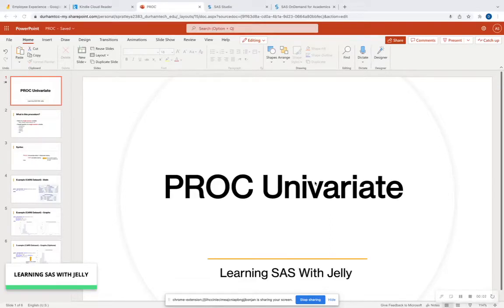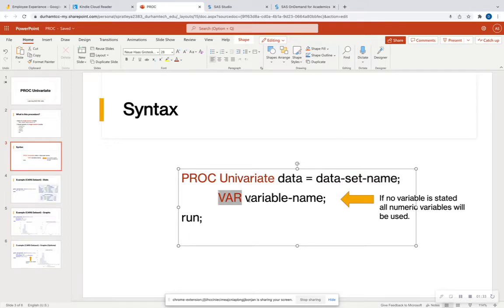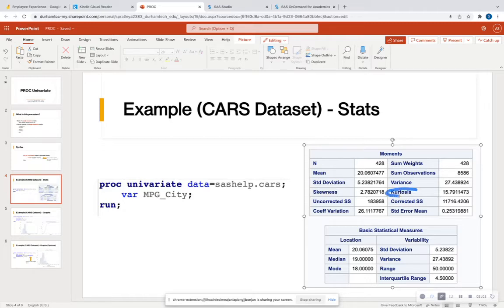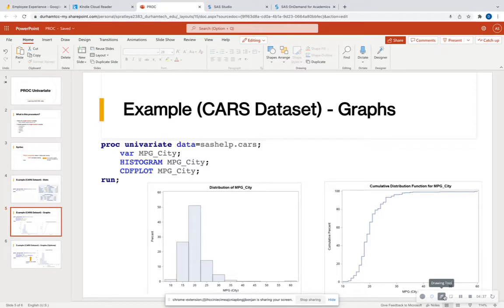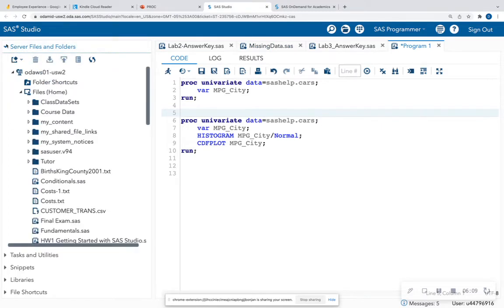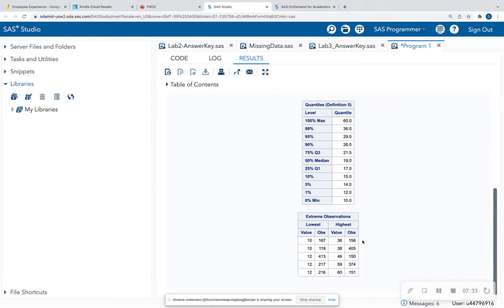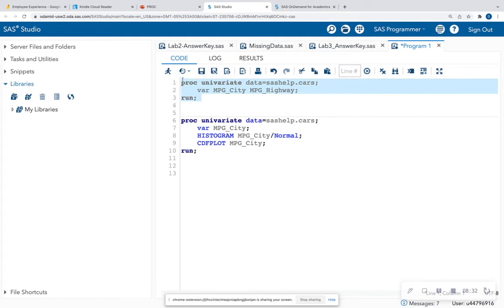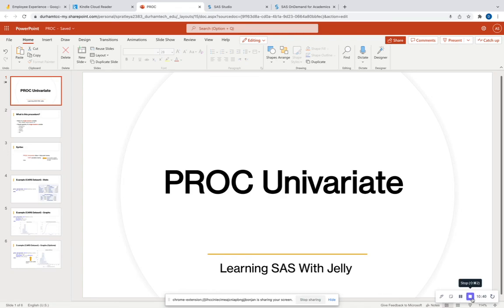PROC Univariate: SAS Programming for Beginners (Lesson 17)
Hi Learners,

Today we are going to learn how to generate plots and descriptive statistics on our numeric variables.  It is important to EXPLORE your data before modeling.  Descriptive statistics can tell us how the data of a column varies across our dataset.